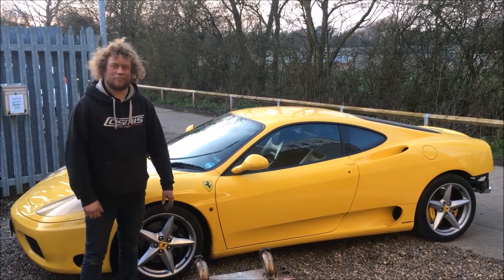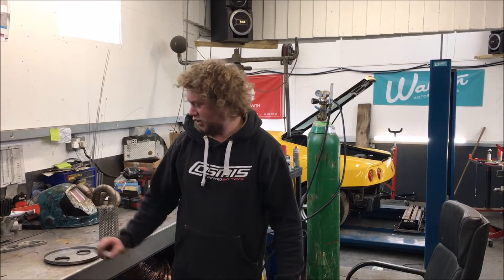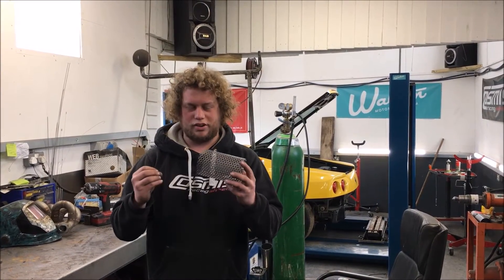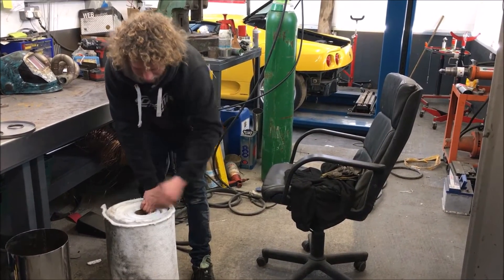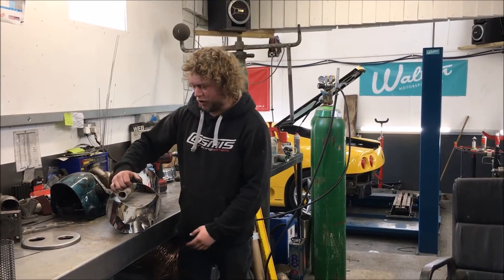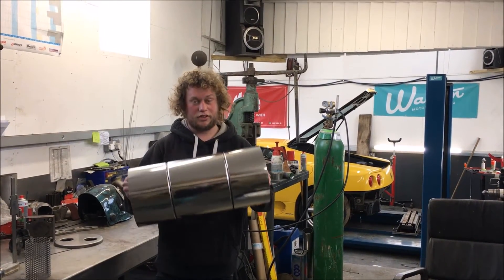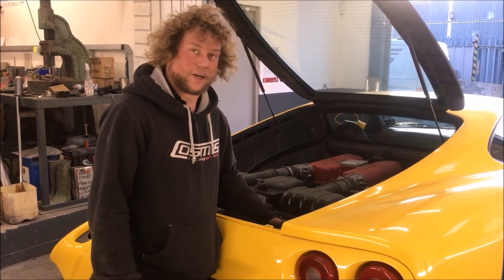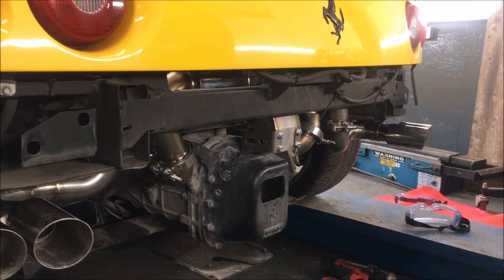Ferrari 360 System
This customer wanted their Ferrari 360 as quite as possible for track days, to achieve this we built a custom silencer in house.